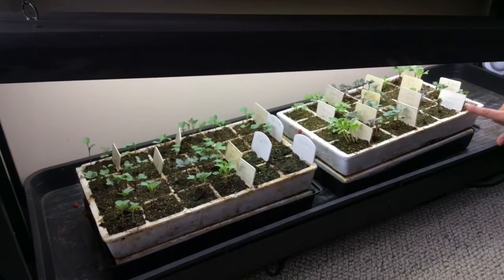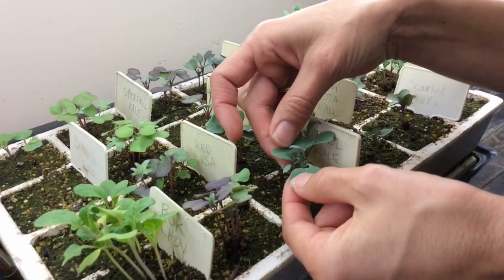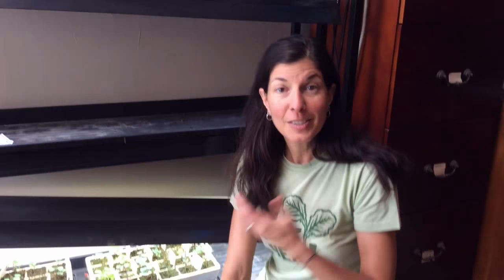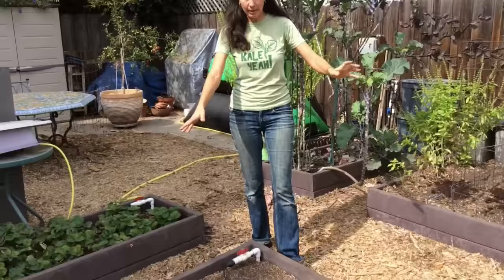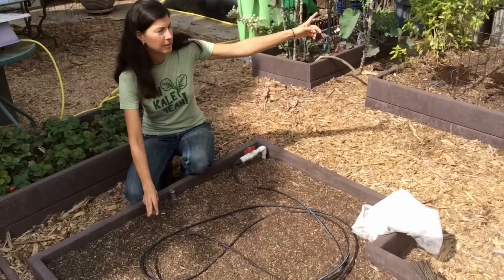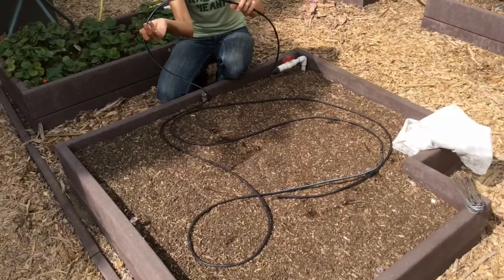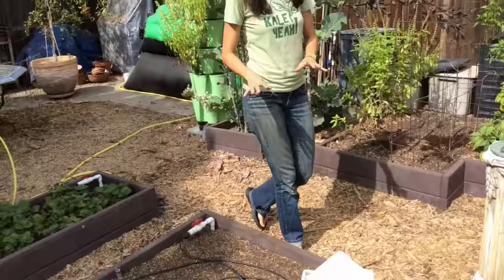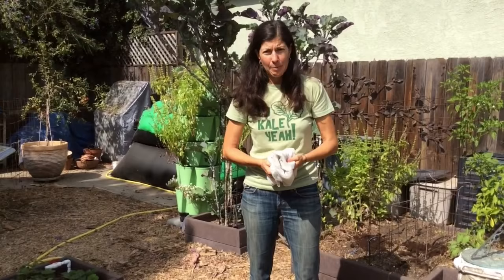National Kale Day Tips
It's NationalKaleDay KaleDay2018! Christy Wilhelmi of Gardenerd shares her favorite varieties of kale, and how to grow it from seed. She offers tips for keeping bugs off your kale plants, too.
Varieties of kale mentioned in the video:

Vates Blue Curly Kale
Red Russian Kale
Lacinato (Dino, Tuscan) kale
Tronchuda Beira (Portuguese kale)
Scarlet Kale
True Siberian Kale
Curly Roja kale
Fizz kale
Dazzling Blue kale
Siber Frill kale

Read our blog post on how to identify cabbage moth eggs and cabbage worms